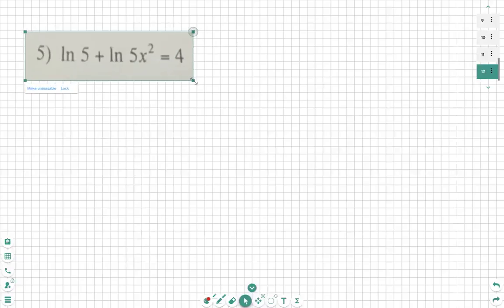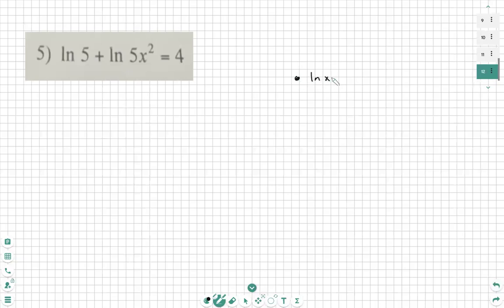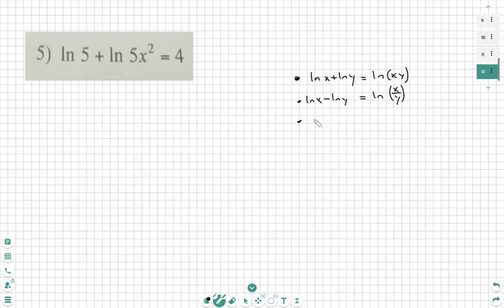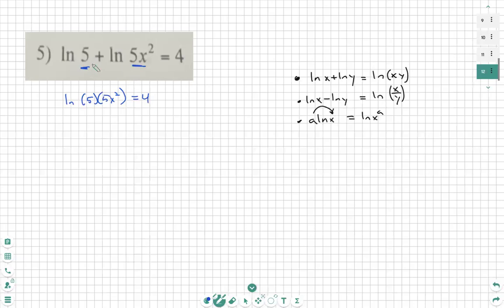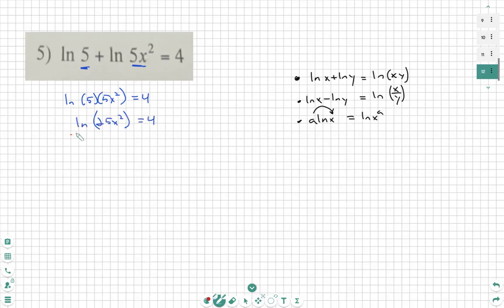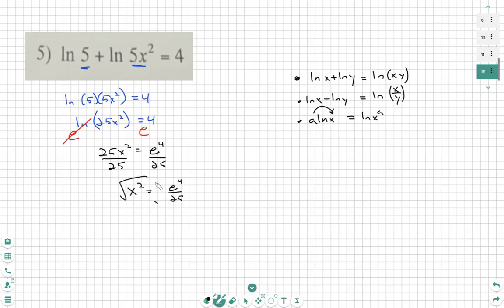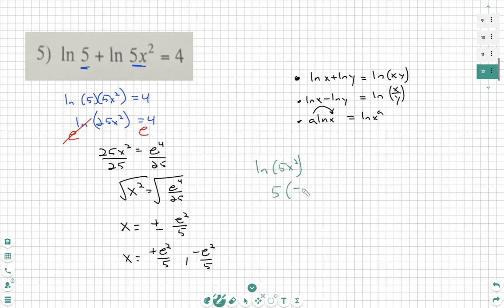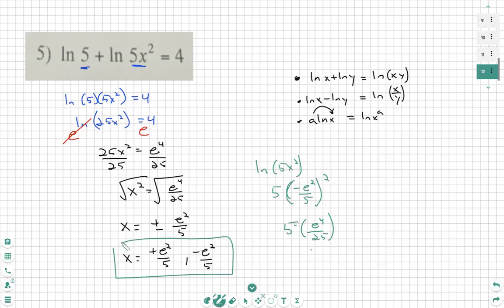Math Pre-Calculus: Solving Natural Log Equations (LN tricks)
In this video, we break down how to solve natural logarithm (ln) equations step by step. The key is to isolate ln on one side and then use the exponential function (e) to cancel out the logarithm. From there, it’s just simple algebra to solve for the variable. We’ll go through practical examples so you can master this technique with ease!

✨ What you’ll learn:
✅ How to isolate ln in an equation
✅ When and how to use e to eliminate the natural log
✅ Step-by-step problem-solving strategies